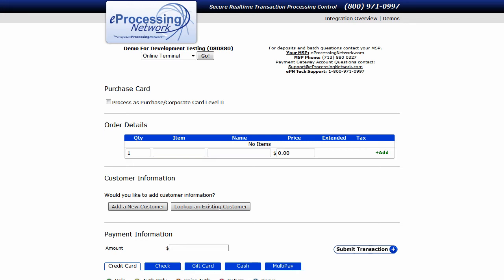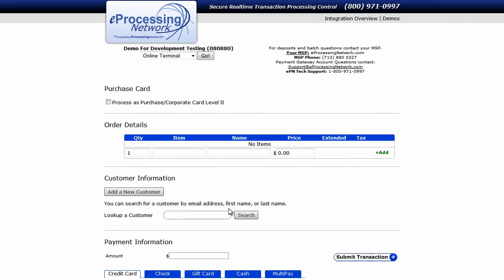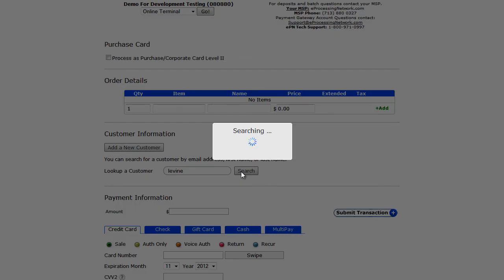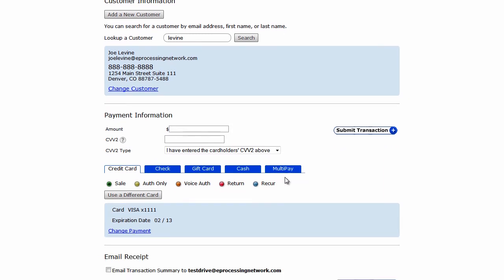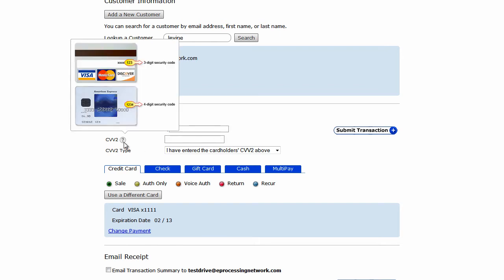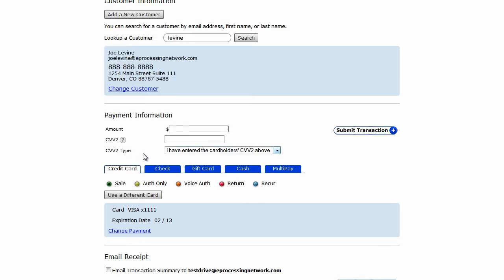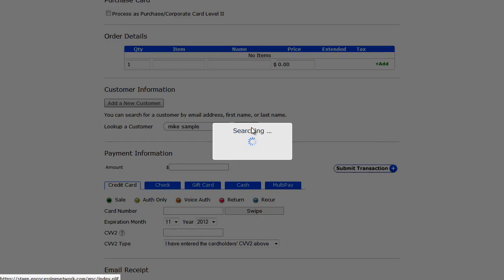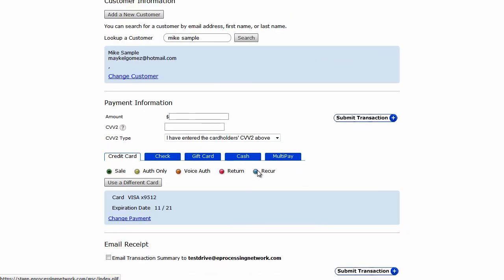ePNCDM - Online Terminal - Customer Search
If you have a customer on record already, there is no need to enter their data into our system once more.